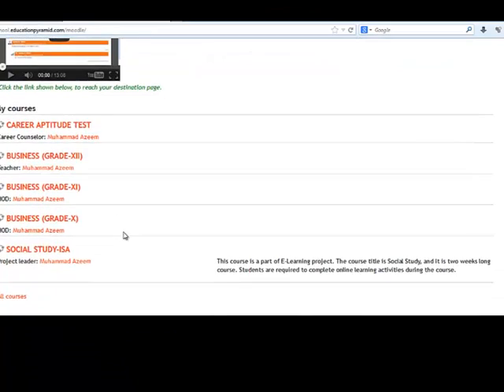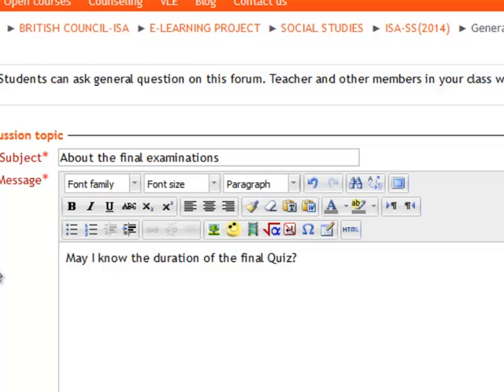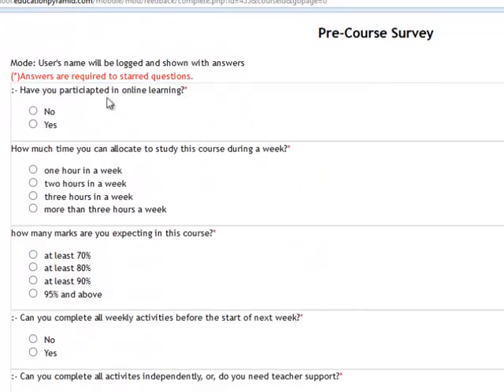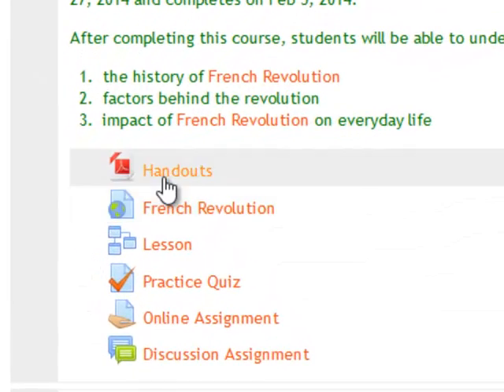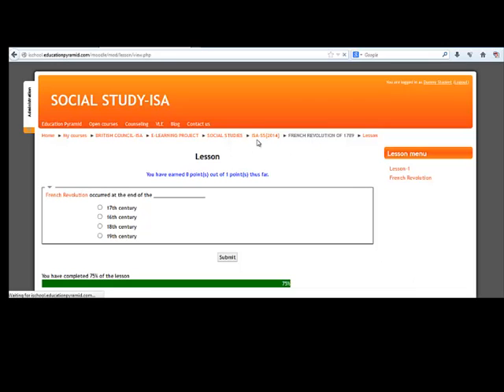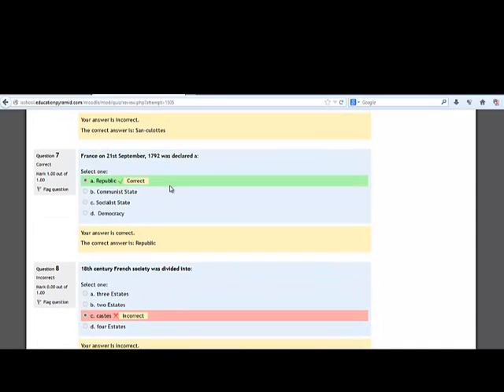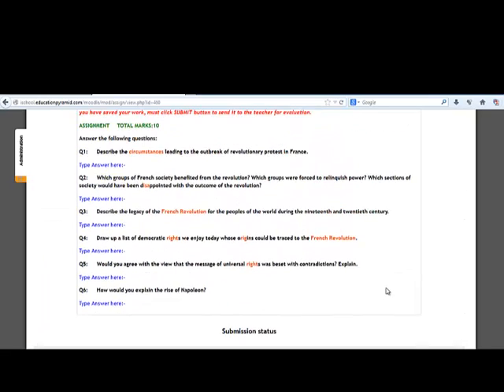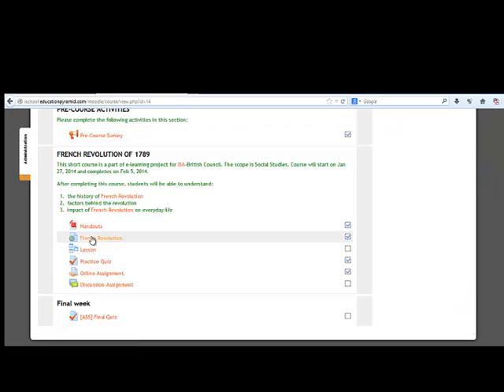How to particpate in learning activities (ISA Project)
This instructional video explains how to participate in learning activities on ISA(E-Learning Project Site).